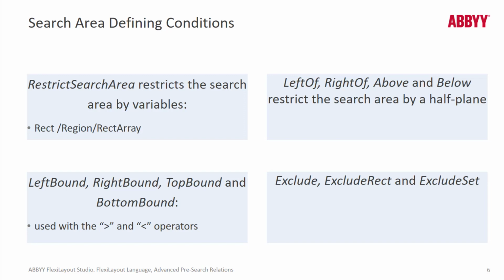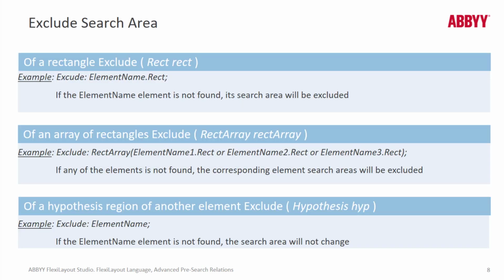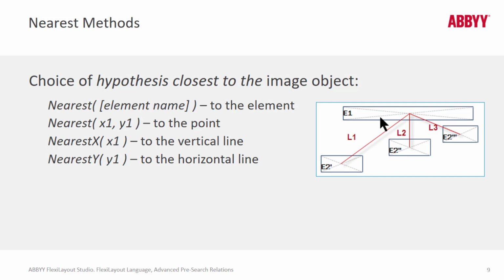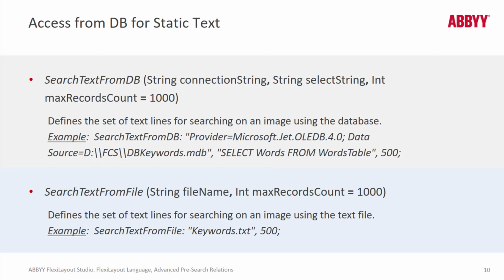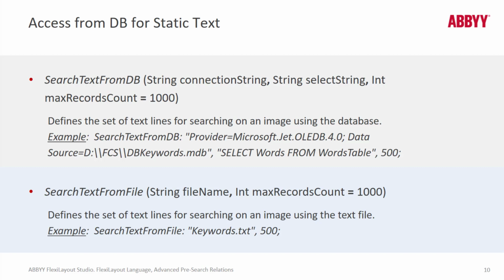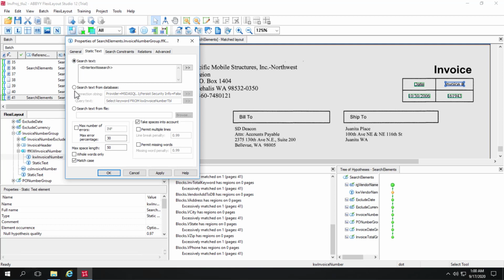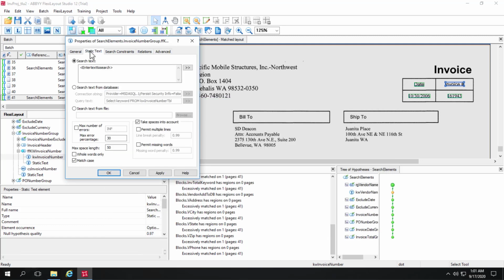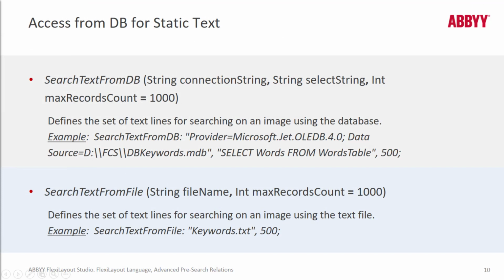ABBYY FlexiCapture Explainer: FLL - Pre-Search Relations (part 2 of 3)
Watch this explainer and learn about FLL pre-search relations in ABBYY FlexiCapture 12. To learn more about FlexiCapture 12, please